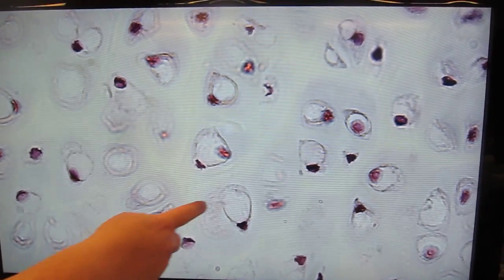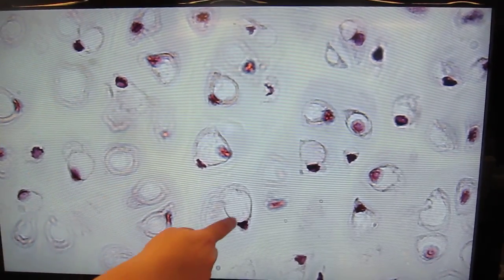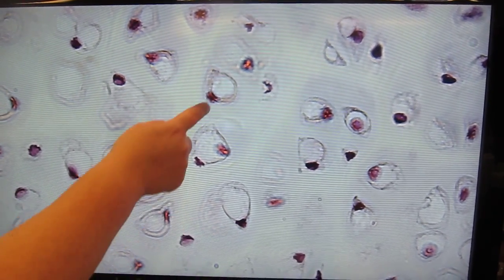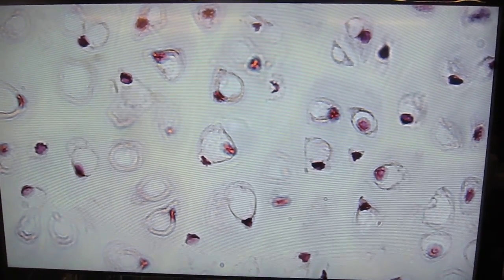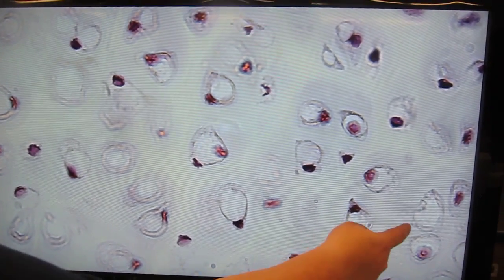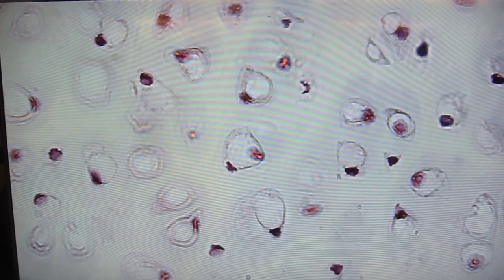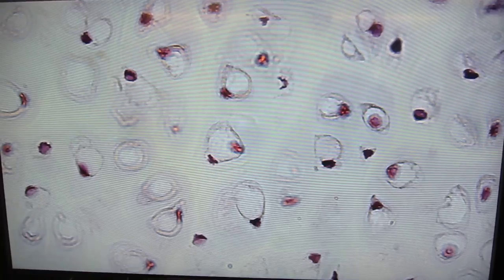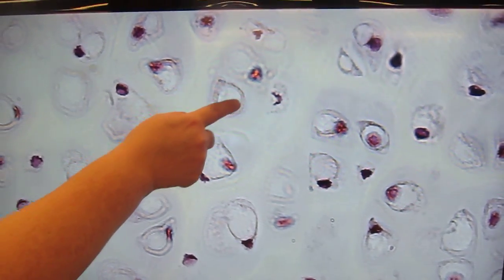A&P1 Lab#3 hyaline cartilage